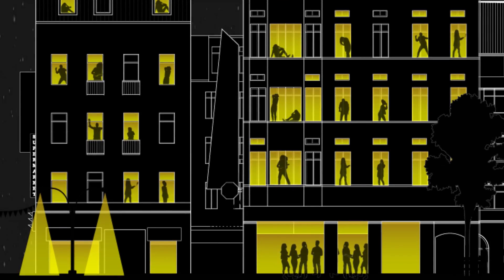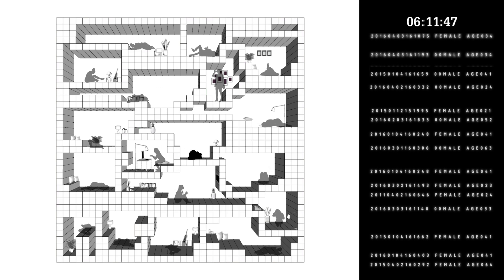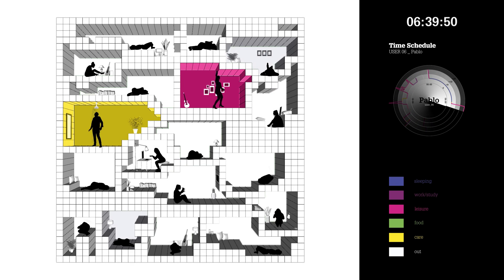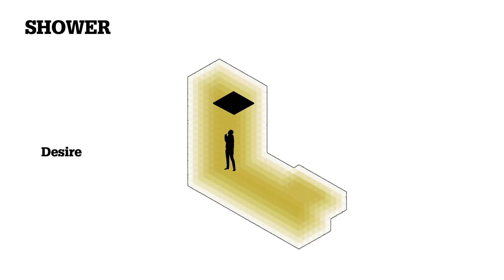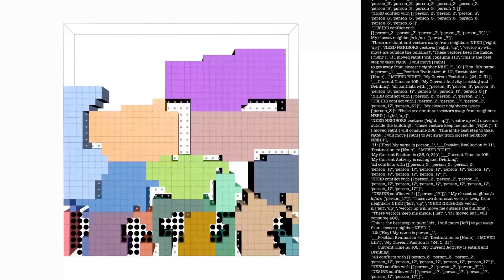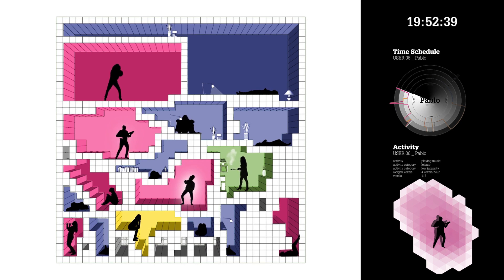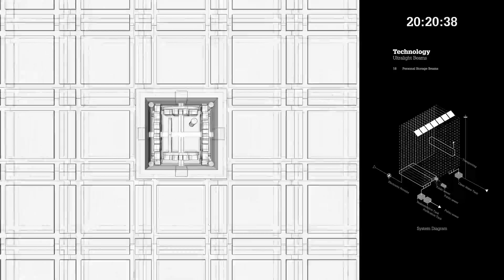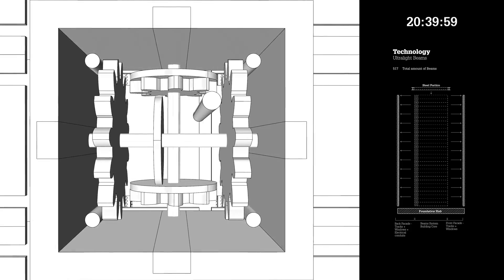OnTheGo Adaptable Housing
OnTheGo asks the students to design a housing block capable of accommodating the different needs of each of its temporary residents and maximize the space to arrive to new levels of both compressionand expansion. We want to achieve this without sacrificing the specific requirements of its users, OnTheGo is a tailor made house on the move!

Teachers: Winy Maas, Javier Arpa Fernandez, Felix Madrazo, Stavros Gargaretas, Adrien Ravon, Lex te Loo, Hans Hoogenboom, Pirouz Nourian

Students: Alex Da Costa Gomez, Amanda Verschuur, Ana da Fonseca, August Persson, Berend Schenk, Danica Mijonic, Eileen Stornebrink, Emily Aquilina, Emma van der Staaij, Helena Daher Gomes, Jeanique Romeijnders, Jimmy Lei, Jitske Swagemakers, Justin Frank, Karim Daw, Karina Andree, Maria Kaik, Mesut Ulkü, NOUR ABUZAID, Philipp Wenzl, Qiongjun Hu, Rick Blankestijn, Ruben Büno Heslinga, Shervin Azadi, Shirin Hadi, Thomas Krall, Twan Goossens, Xiaomi Zhi, Yuan Guo, Zach Mellas, zerrin Yüksel, Ángela Shepherd Díaz